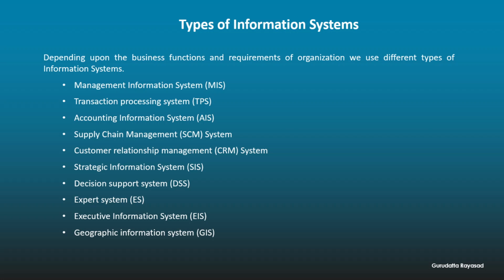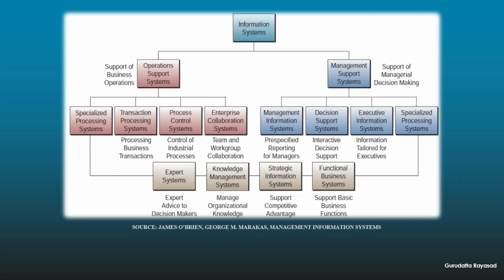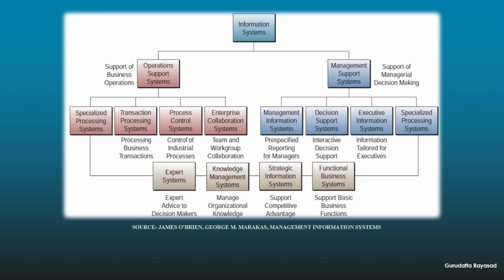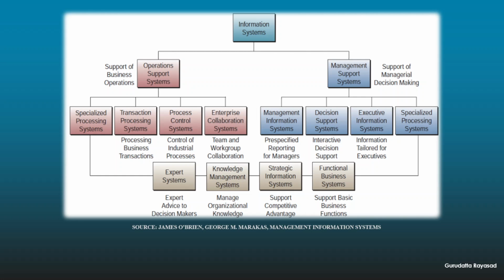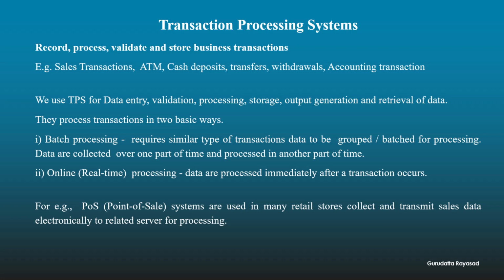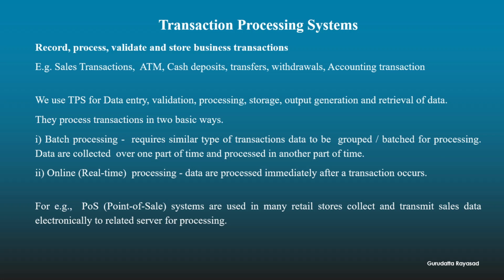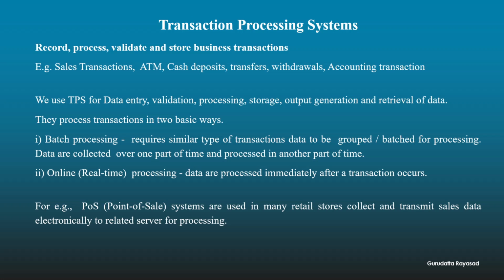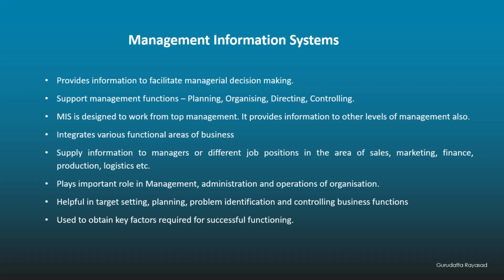AIS10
Prof.Gurudatta Rayasad